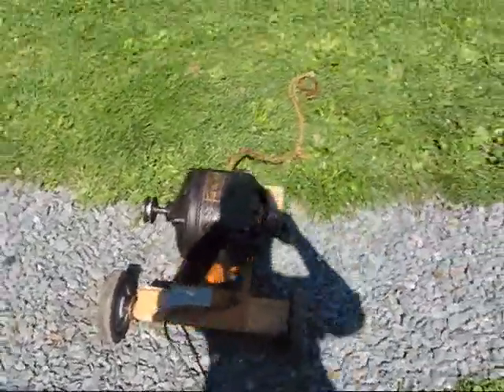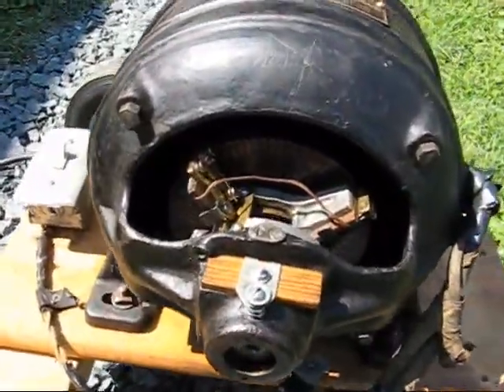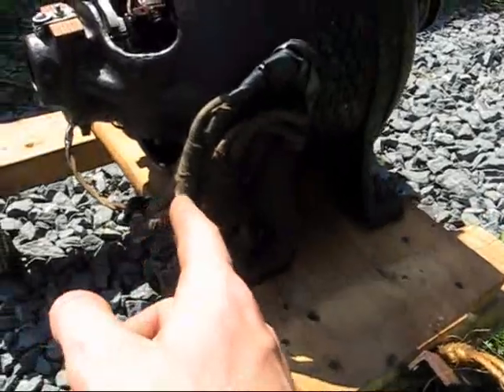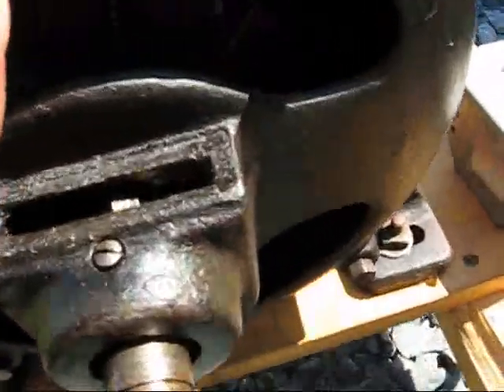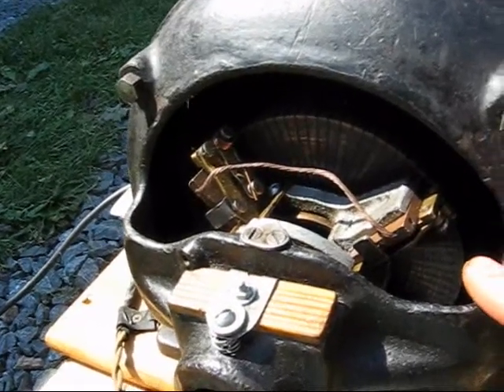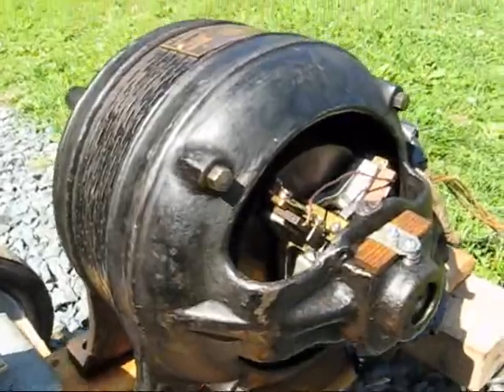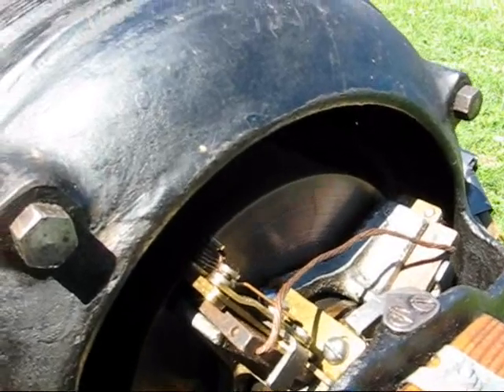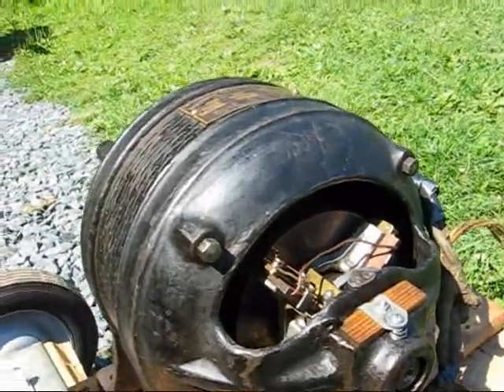1903 Wagner motor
Repushion induction motor this motor is also reversable by losening a screw behind the brushes and slightly changing the position of the brushes the motor will run in the opposite direction no changing or screwing with wires to find how many watts a motor uses multiply amps by the voltage, so 110V x 7.8A= 858 watts
220V x 3.9A= 858watts
also 1hp=746 watts so a 1hp motor must use a minimum of 746 watts to run.
a repulshion induction motor uses less wattage to get it started than most other electric motors
i can and have run this motor off my small clinton generator. that same generator will not run a 1/6hp split phase motor though.